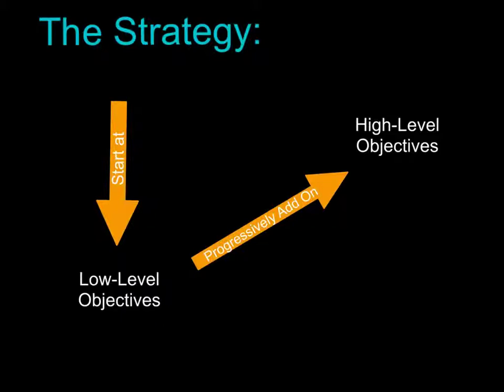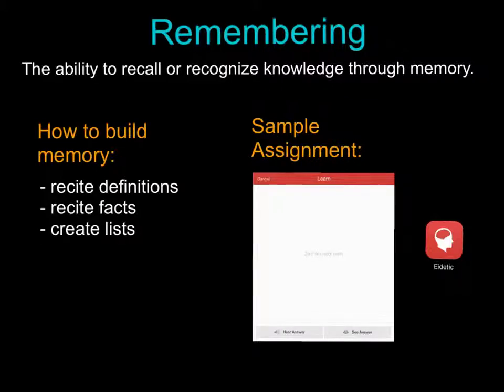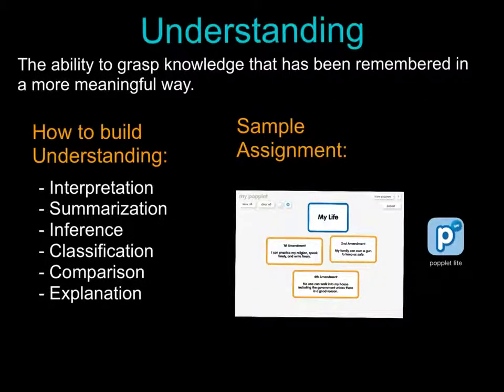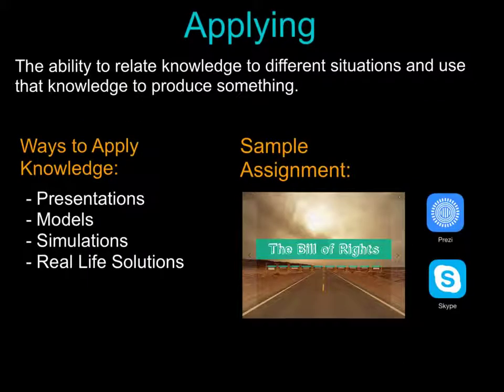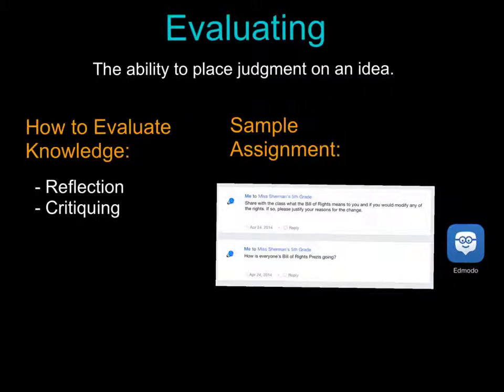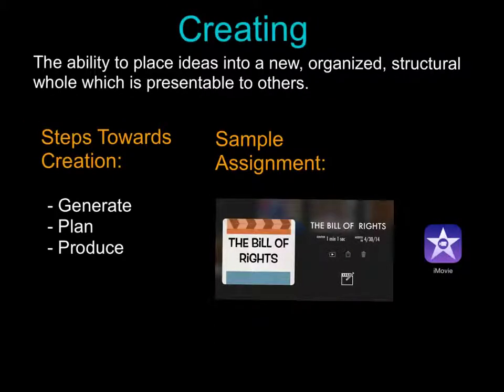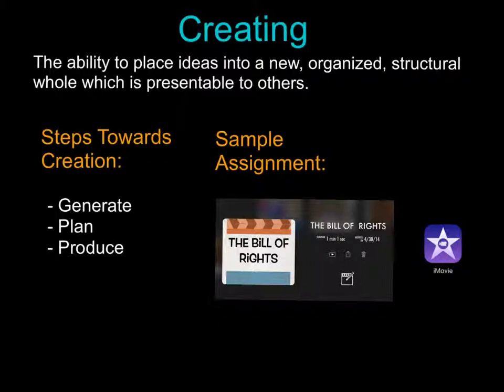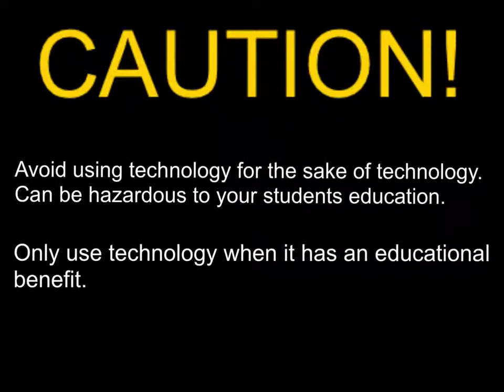Bloom's Revised Digital Taxonomy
Bloom's Digital Taxonomy